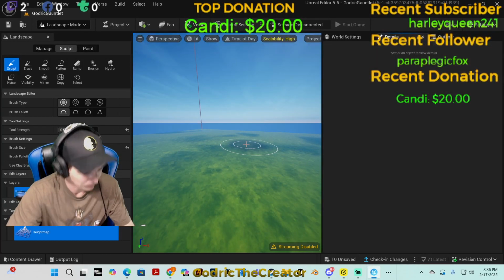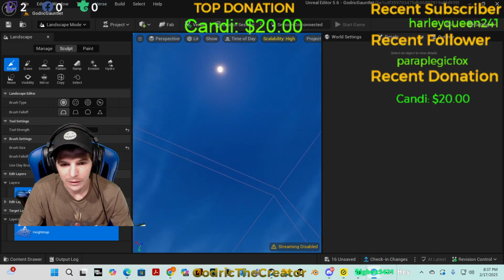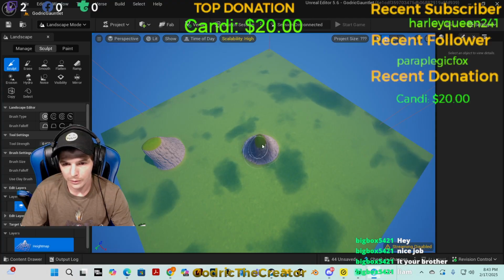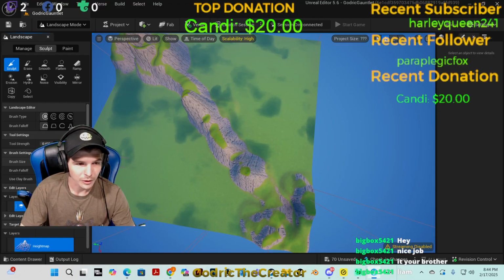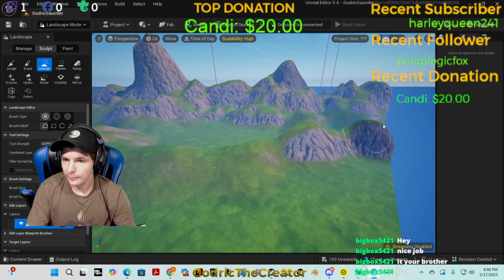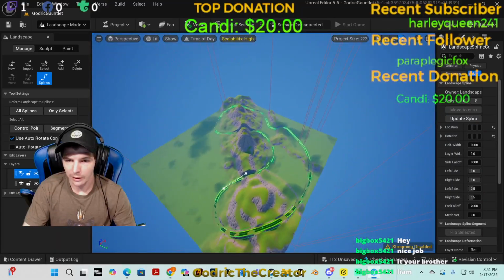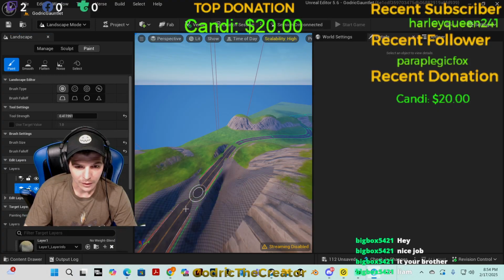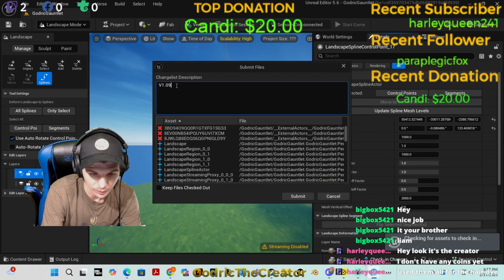UEFN Tutorial - Building Terrain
The meat and potatos of the terrain building tutorial from my Twitch Live stream. Tune into Twitch.tv/godricthecreator Mondays and Wednesdays for UEFN workshops.